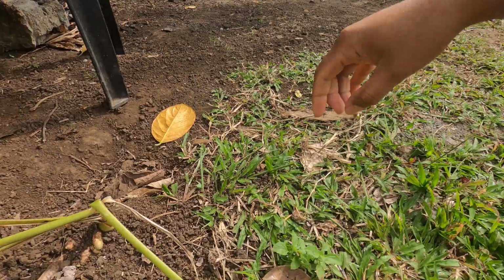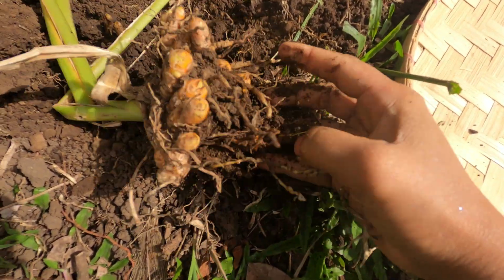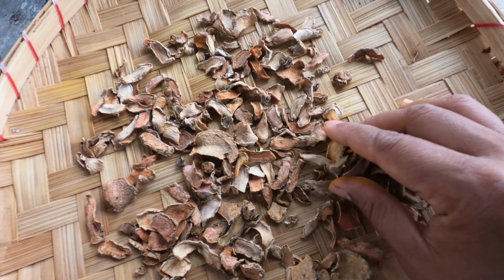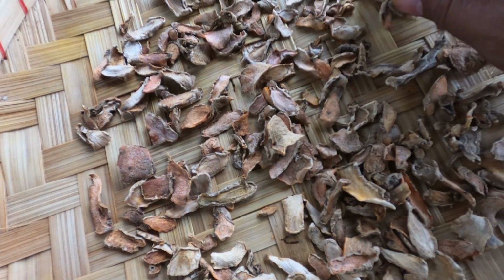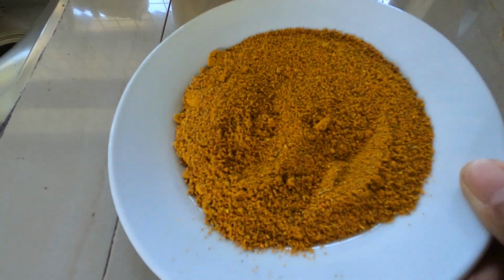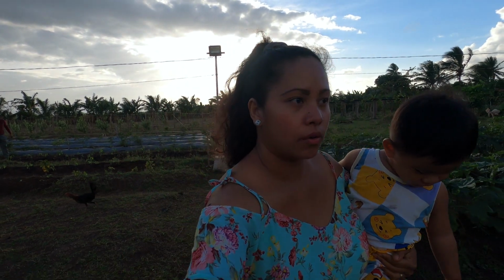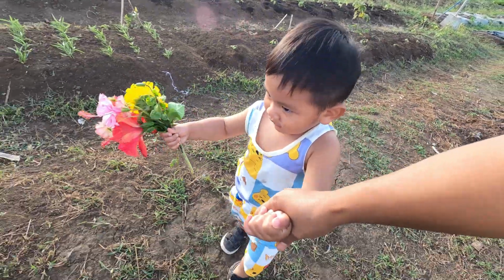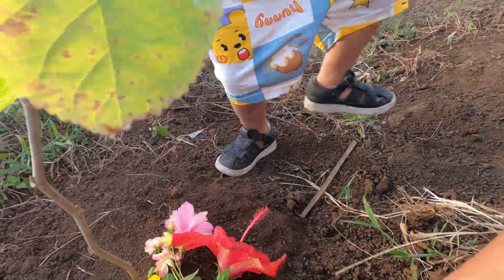G edition 57 🇵🇭🇨🇦 | HOW TO MAKE TURMERIC POWDER | Run free Buddy boy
Hi guys,  in this video I will show you how to make turmeric tea that will help you sooth that flu!! Also, our rescue dog Buddy is now in a better place. He was a joy to be added in our growing family and we are blessed to have him even for a short while. Take our LOVE with you Buddy Boy!! Run wild and free!!

"If this is a mistake, let me make it and if this is right, let me live it" G Edition.